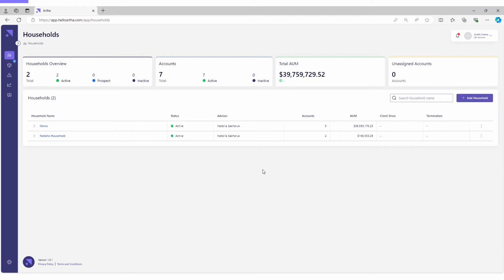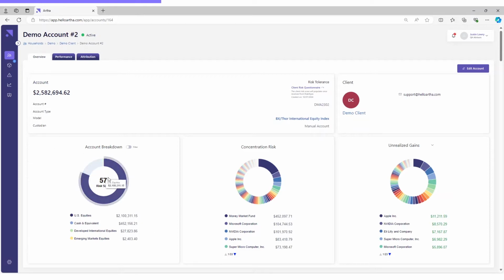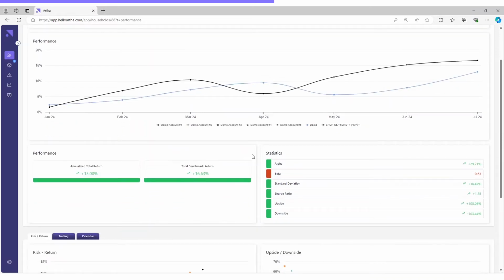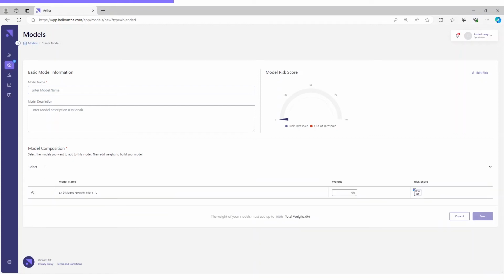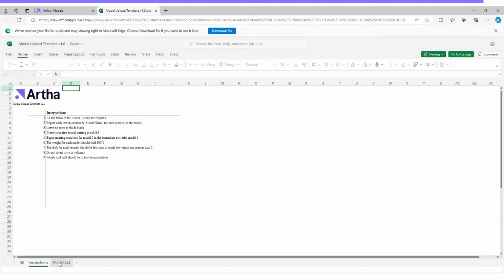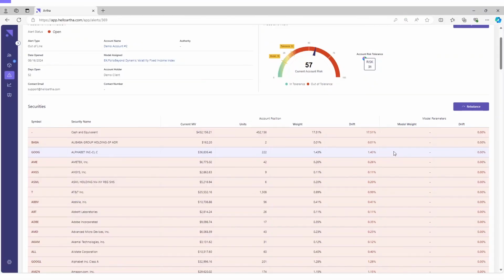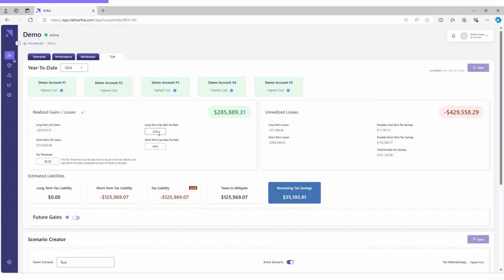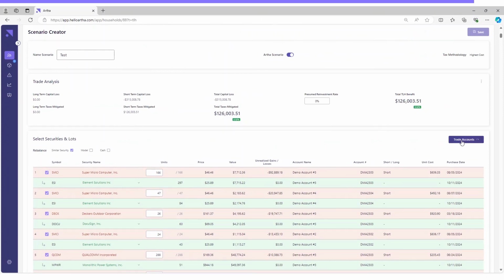Invest the way you want with Artha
Experience the convenience of consolidating all your
investment accounts in one simple and comprehensive view. Gain a clear understanding of your risk exposure, optimize taxes, and unlock tailored investment strategies designed to align with your goals.